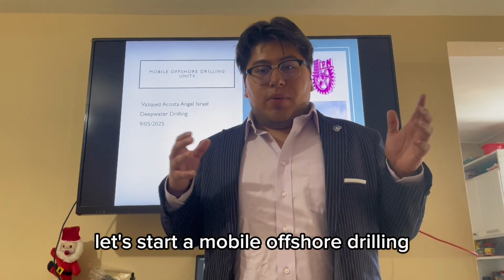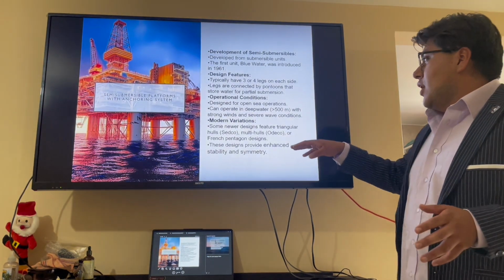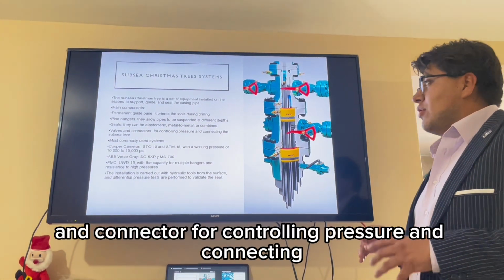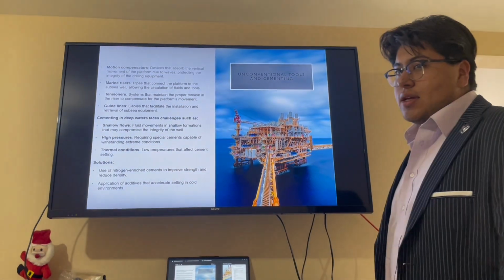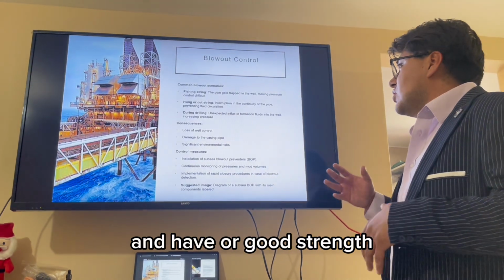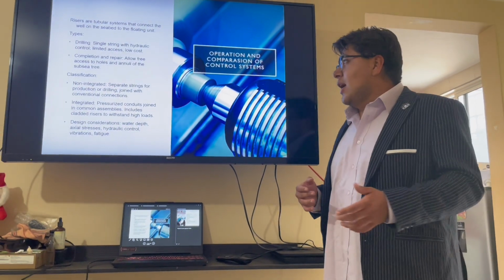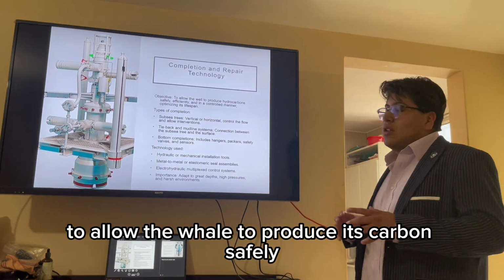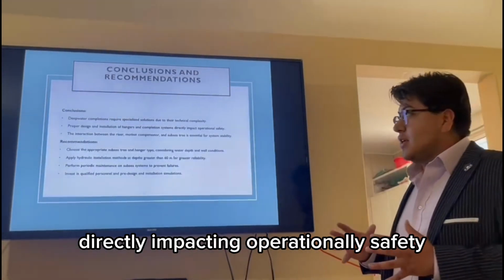Mobile offshore drilling units